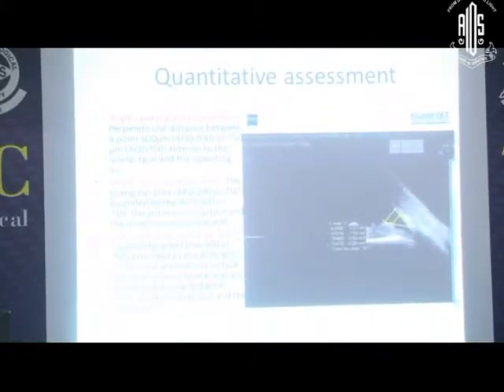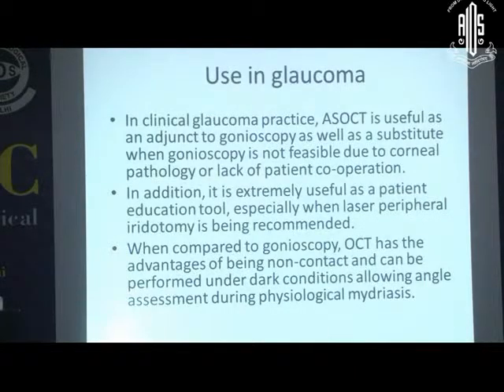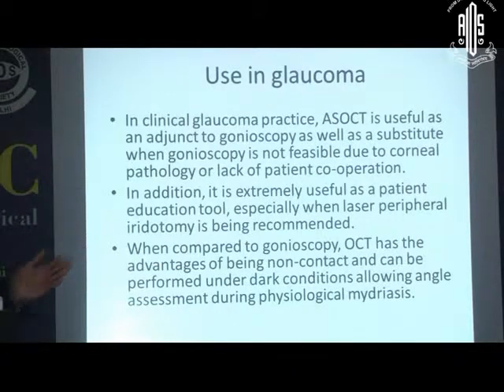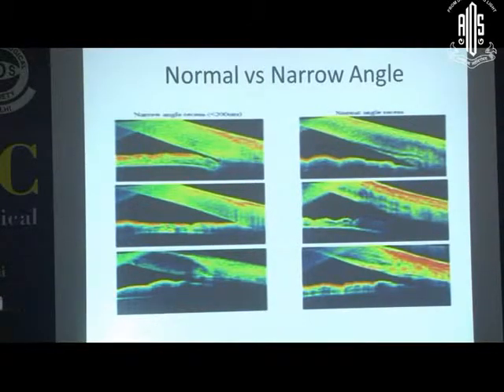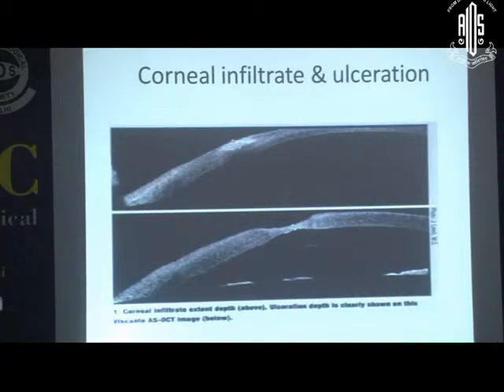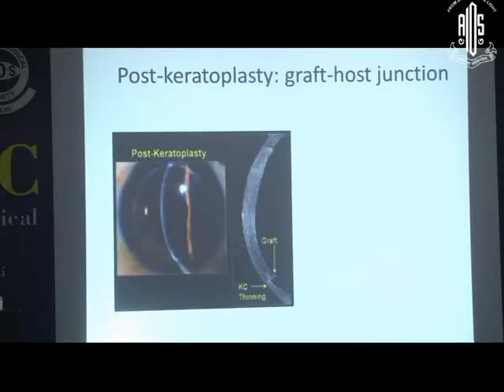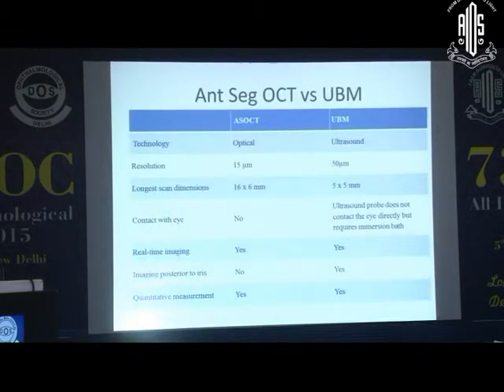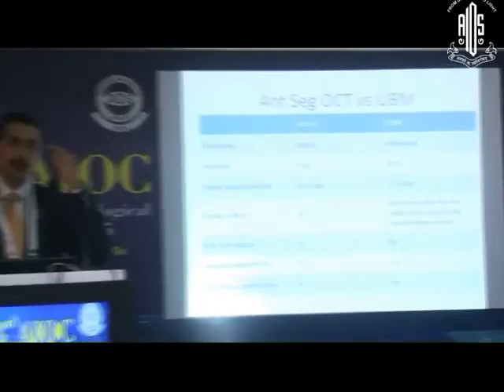Dr Parikshit Gogate